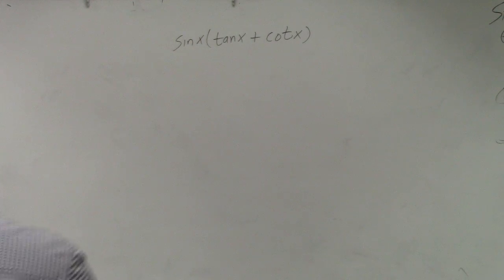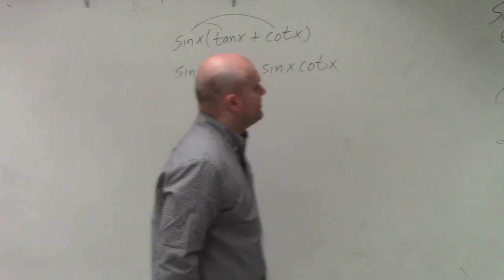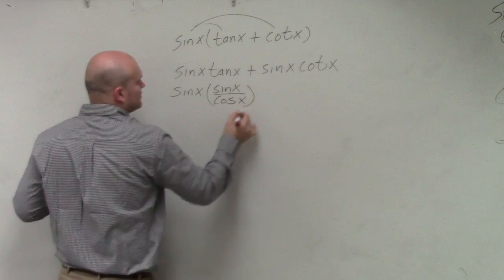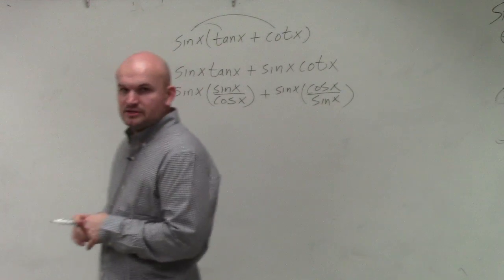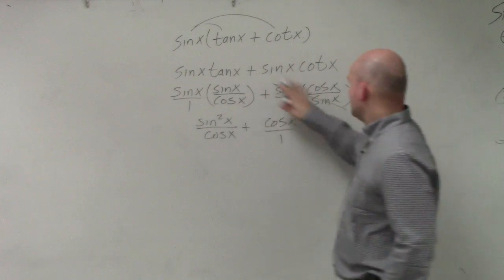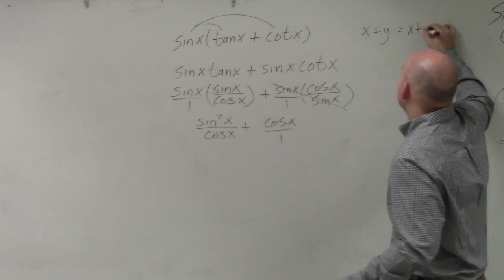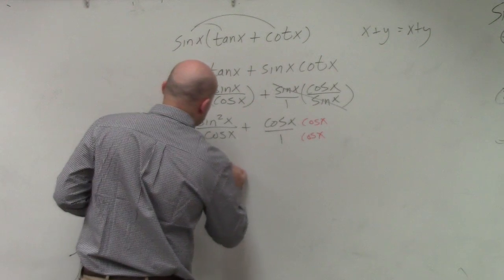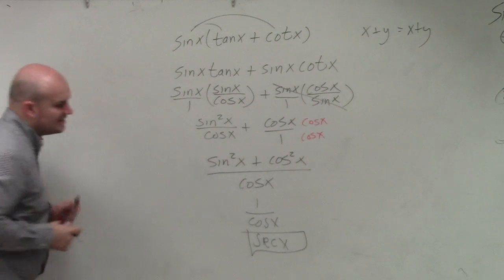Learn how to distribute a trigonometric function and then simplify the expression